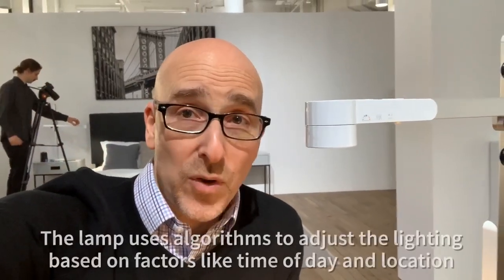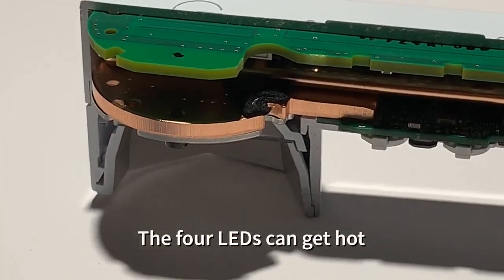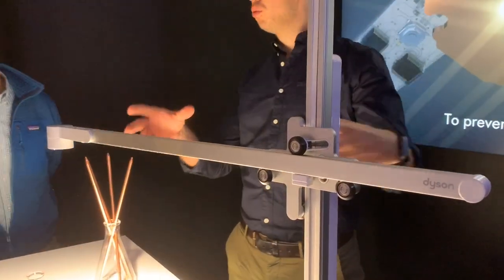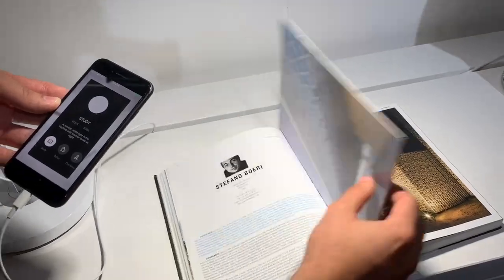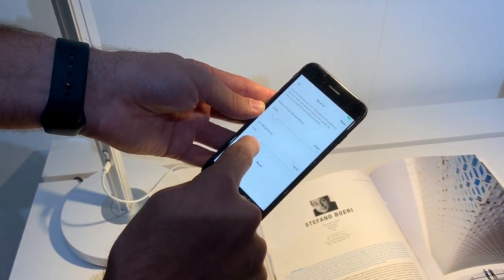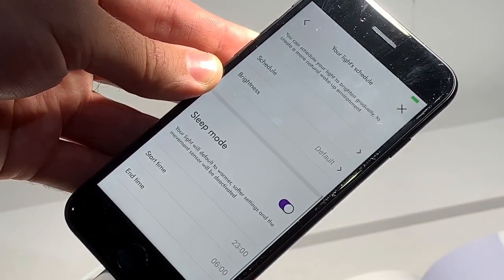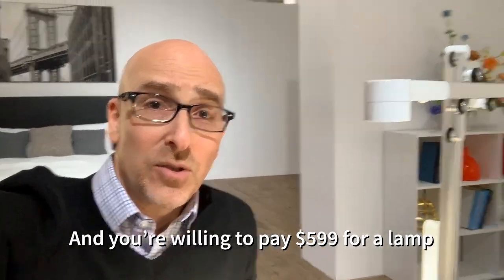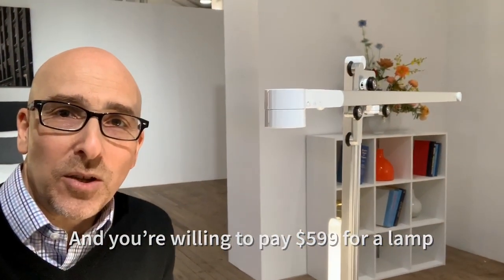Hands On the Ultra-Cool Dyson Lightcycle Smart Lamp!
Dyson’s loves to redesign everyday objects. Now it’s taken on the task lamp. This LED light has built-in algorithms for auto-adjusting through the day and a built-in cooling system. I tried it out.